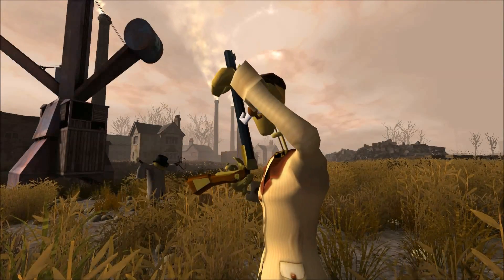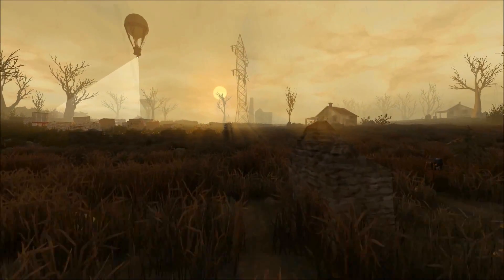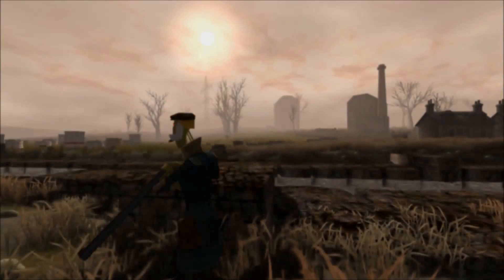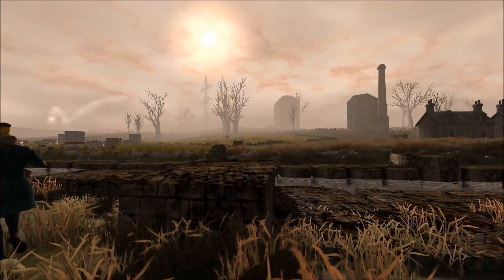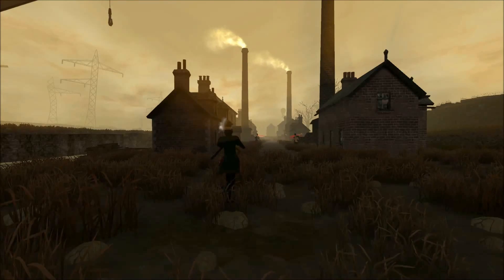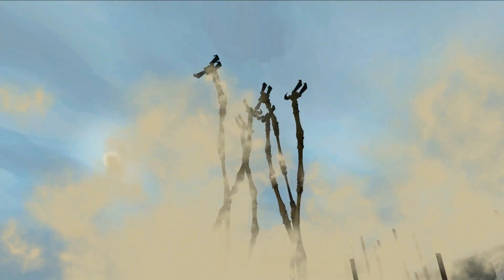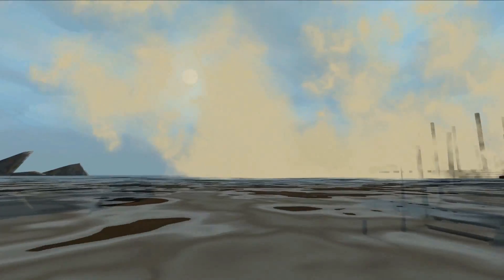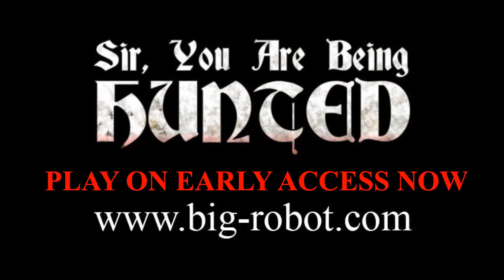Sir, You Are Being Hunted October Update - "Pumpkin"